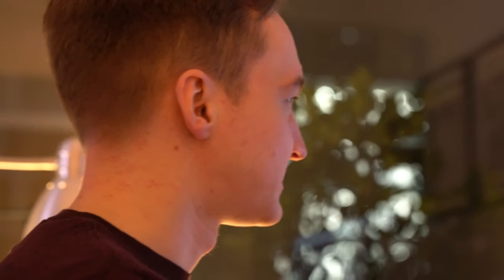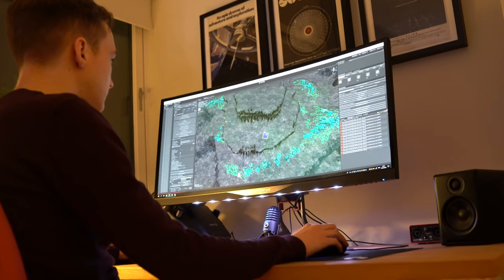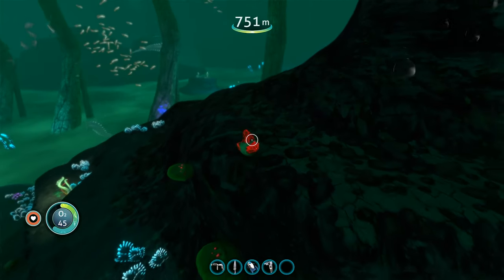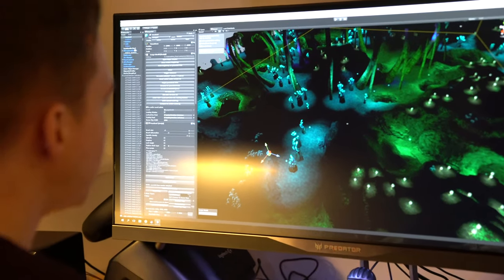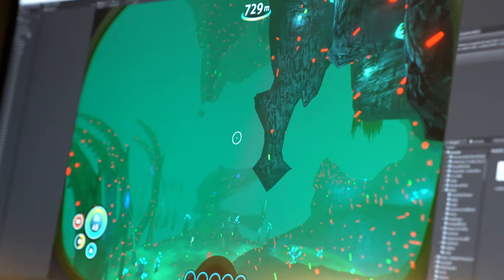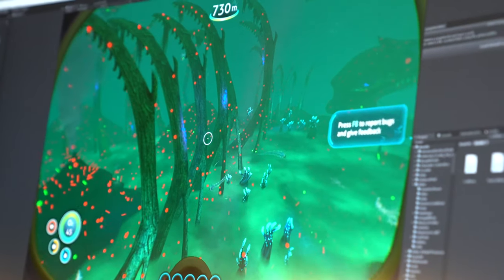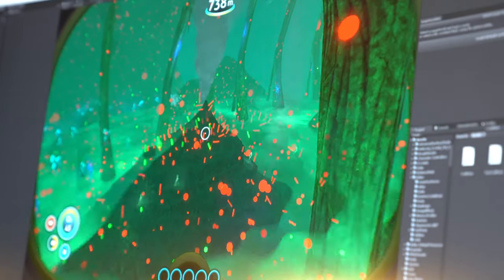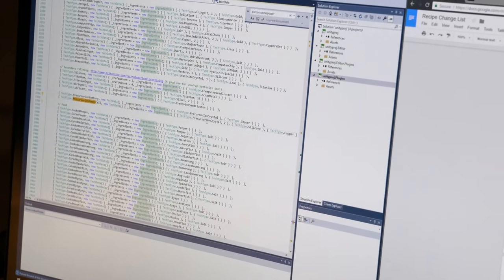Making of Subnautica - Michael Schouten - World Design